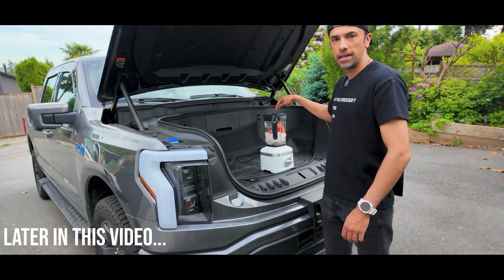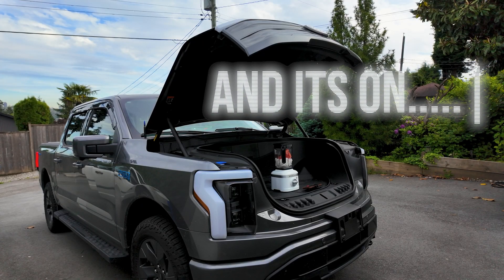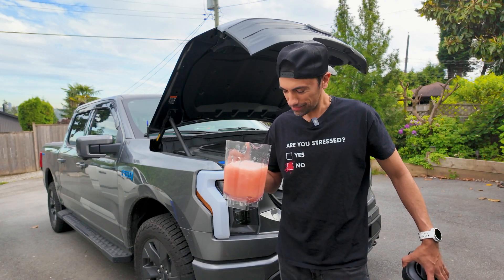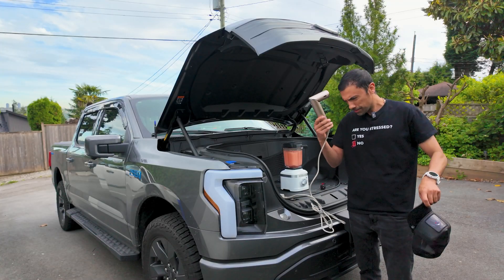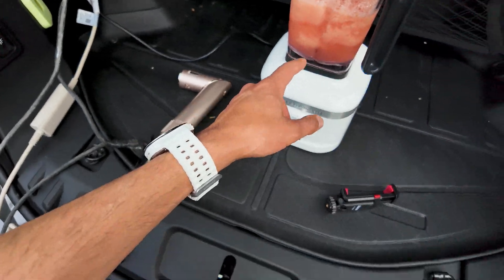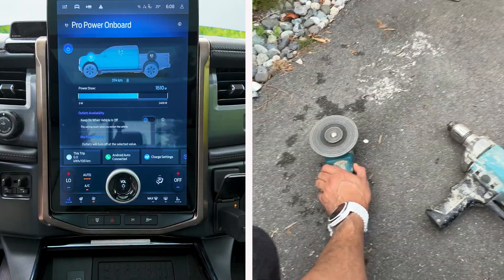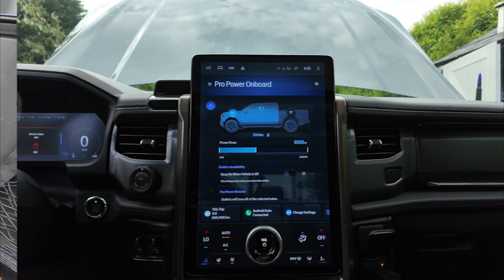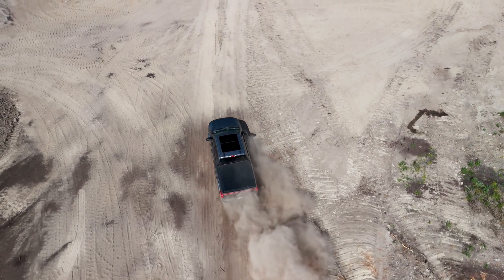We Pushed the F-150 Lightning's Power to the Limit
Can the 2025 Ford F‑150 Lightning Pro Power Onboard really power tools, appliances, and electronics simultaneously? We tested its 2.4 kW outlet system with blender, grinder, mixer, and dryer.

This is a full, real-world stress test of Ford’s built-in generator system, known as Pro Power Onboard, inside the 2025 F‑150 Lightning Lariat. No gas. No inverter. No hacks. Just factory-installed power straight from the truck.

Whether you're a DIYer, camper, off-grid builder, or tailgater — this might actually replace your generator setup.

🔧 Gear We Tested:
• Blender, Mixer, Grinder, Hair Dryer
• Real-time wattage monitoring via SYNC 4 screen
• All powered from the built-in 120V bed outlets — no mods needed

🧪 **This test proves:**
✅ The 2.4kW system is more capable than you’d think
✅ Power can run while parked or idling (Generator Mode)
✅ You don’t need a gas generator for most use-cases

Chapters:
00:00 - Intro: Real F-150 Power Test
00:37 - Can the F‑150 Really Power All This?
01:16 - Gear-by-Gear Test Begins (Blender, Dryer, More)
03:12 - Final Scene: All Devices Running at Once